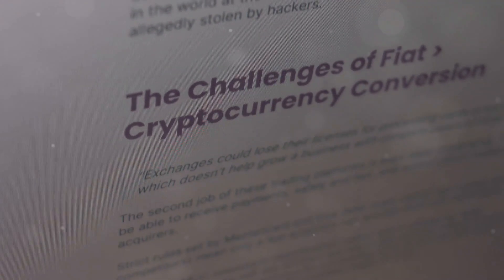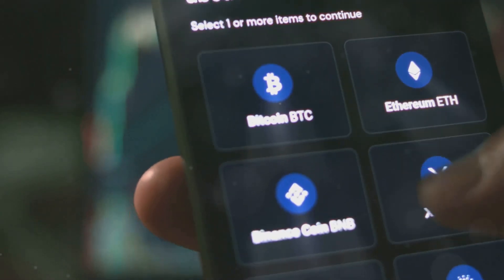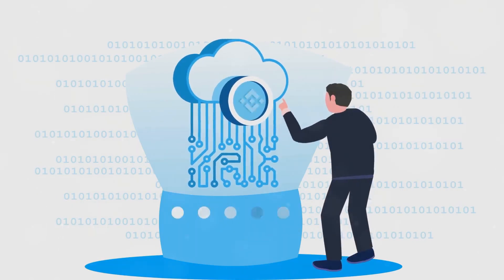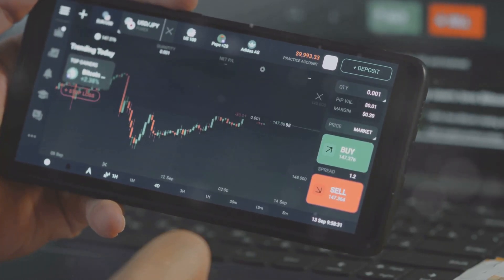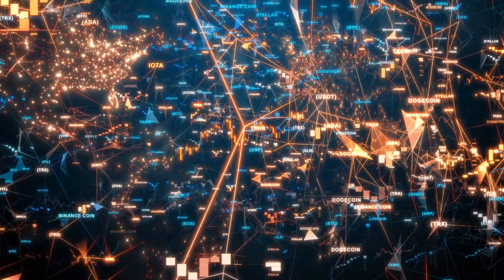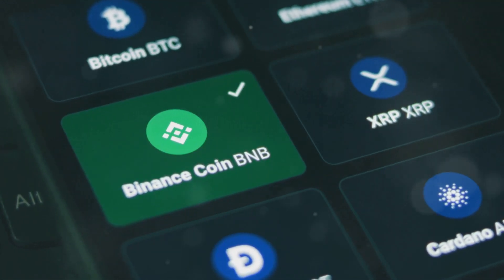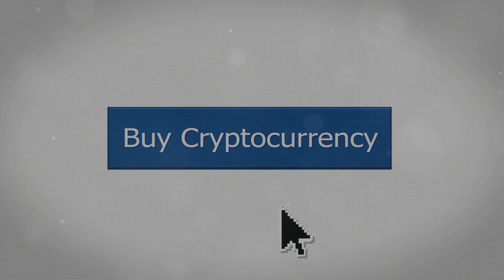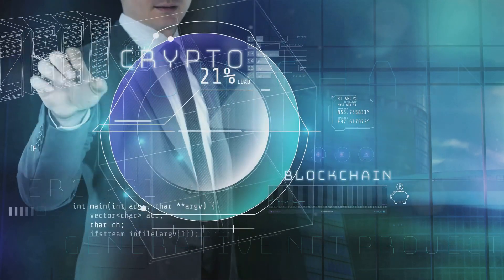How to Transfer USDT From OKY Wallet To Binance: Step-By-Step Guide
According to Crypto Quant's latest data, Binance has reached a new milestone in its stable coin reserves as it hit an all-time high of $31 billion recently. This marks a significant recovery and growth, as the reserves stood at just $7 billion in June 2023. Main Takeaways. Binance offers multiple ways to earn crypto without trading, providing users with numerous opportunities to increase their holdings. Simple Earn allows you to enjoy daily rewards by depositing your digital assets, giving you flexibility and control while your assets work for you. Binance is one of the safer exchanges compared to others. So if you're actively trading crypto and need to keep it on an exchange, Binance is a pretty secure choice. However, if you're holding large amounts of crypto long term, a private hardware wallet may be a better choice than keeping it on an exchange.

OUTLINE:
00:00:00 Introduction
00:00:45 Unlocking the Power of Binance Web3 Wallet: Your Gateway to Crypto Freedom!
00:03:43 Moving your USDT from your OKX wallet to your Binance
00:04:13 Accessing Your OKX Wallet
00:06:48 Confirmation Email
00:08:15 Your Seed Phrase
00:08:43 Entering Your Binance Details
00:09:51 Binance USDT Deposit
00:11:59 Fees and Timing
00:14:40 Checking Before Confirming

Link to read the holy tablet by Malachi Z York EL

Copyright [c] 1/1/25 YouTube Generated
The Young Elder Motion Pic.